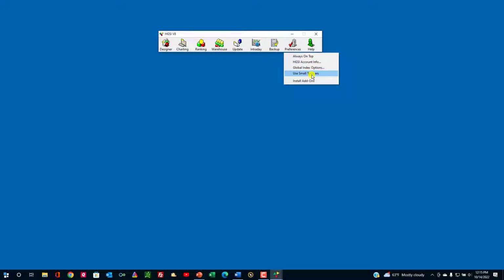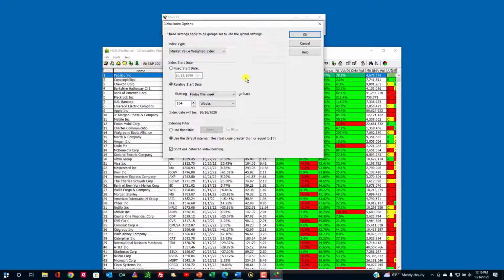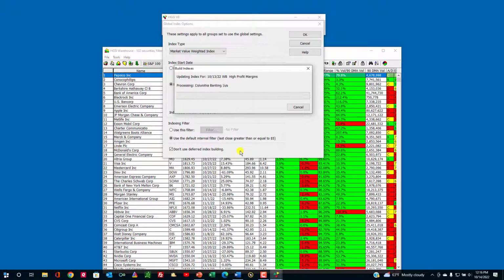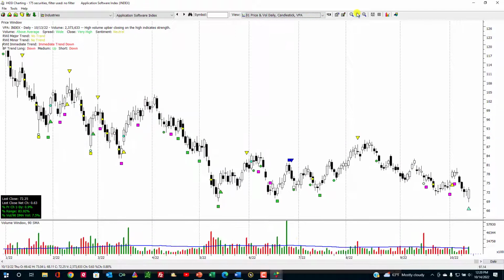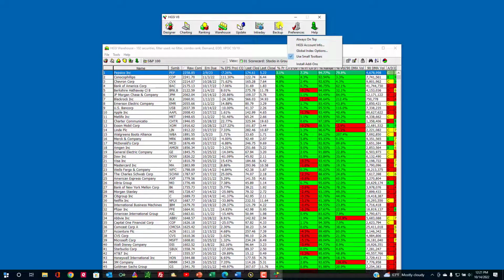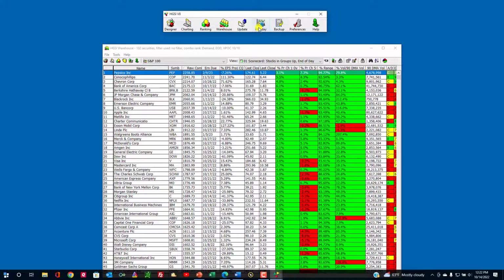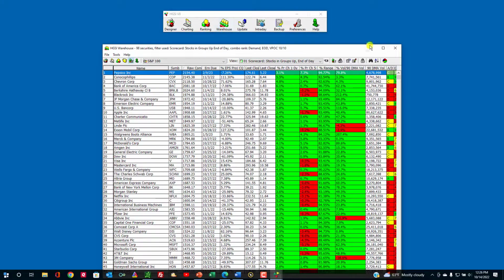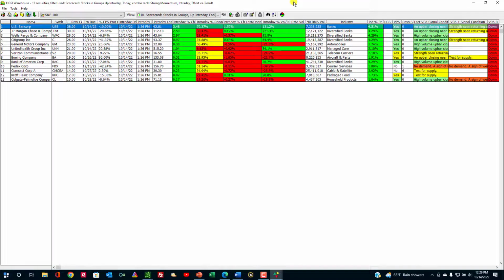03 HGS Investor Menu, Part Two, 7:05 minutes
Additional functions that can be performed from the menu.